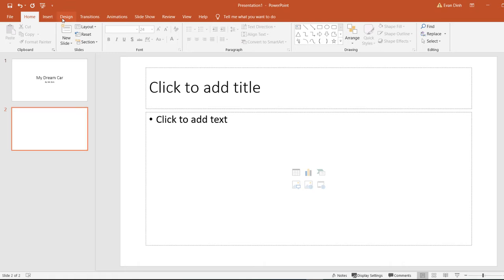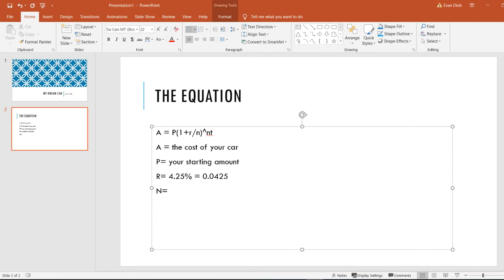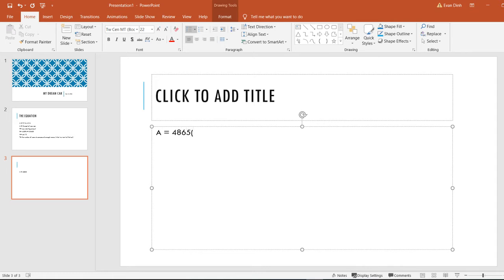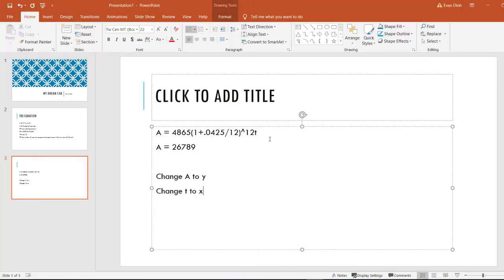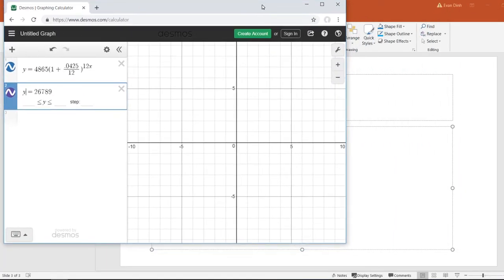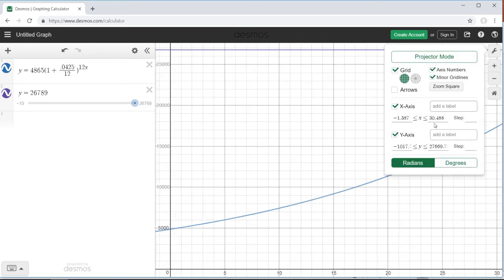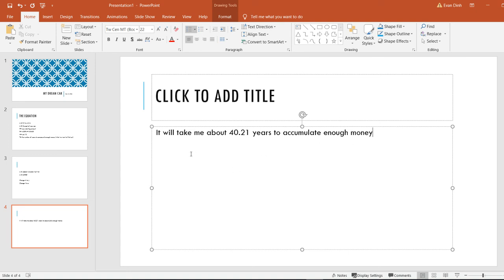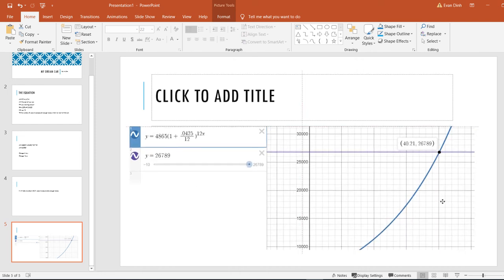Quarter 3 Project: Buying a Car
Mr. Dinh's Project